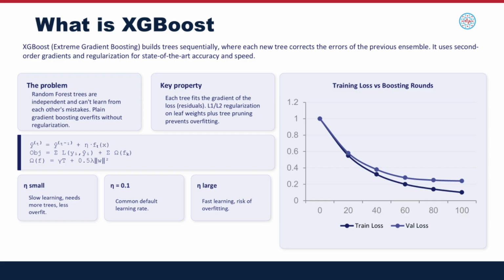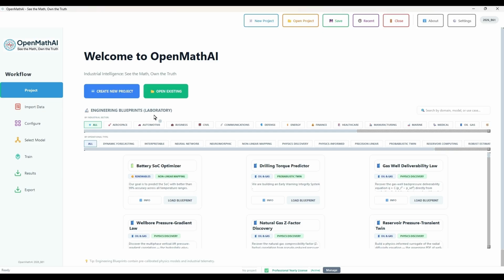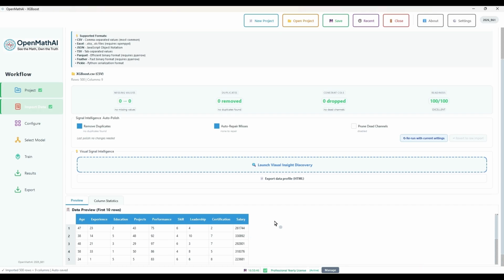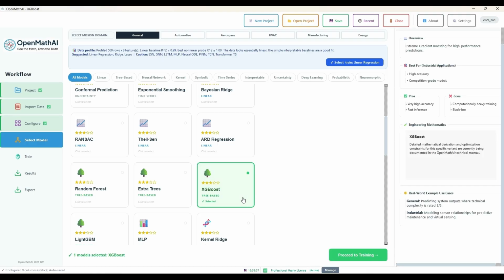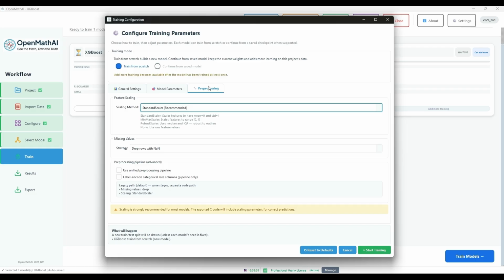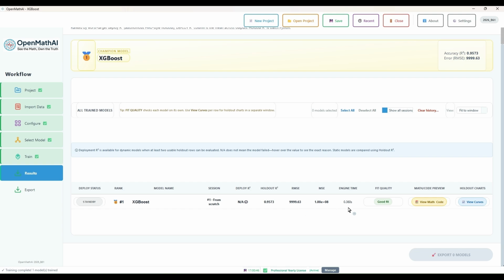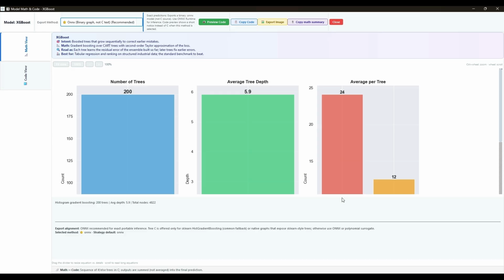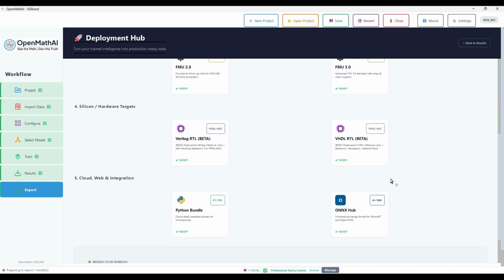Tutorial Series : XGBoost(eXtreme Gradient Boosting)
Discover how to build highly accurate and efficient machine learning models using XGBoost in OpenMathAI. In this tutorial, you'll learn how XGBoost combines gradient boosting, regularization, and advanced optimization techniques to solve complex regression and classification problems with exceptional predictive performance.

Unlike a single Decision Tree, XGBoost builds an ensemble of trees sequentially, where each new tree learns to correct the prediction errors made by the previous trees. By incorporating regularization, parallel processing, and efficient tree construction algorithms, XGBoost reduces overfitting, improves generalization, and delivers state-of-the-art performance on a wide variety of structured datasets.

With OpenMathAI, building an XGBoost model is completely code-free. Simply import your dataset, select the input and output variables, configure the boosting and regularization parameters, and train the model. OpenMathAI automatically handles the complete workflow, allowing you to evaluate predictions, compare actual and predicted values, analyse performance metrics, and understand feature importance without writing any code.

After training, models can be deployed through multiple production-ready formats including C/C++, ONNX, FMU, VHDL/Verilog, and optimized MCU code generation for embedded and industrial AI applications.

▶ What is XGBoost?

▶ How gradient boosting improves prediction accuracy

▶ Understanding sequential tree learning and error correction

▶ Configuring boosting, tree, and regularization parameters

▶ Training and validating XGBoost models in OpenMathAI

▶ Evaluating regression and classification performance

▶ Understanding feature importance and model predictions

▶ Deploying trained models as C/C++, ONNX, FMU, VHDL/Verilog, and MCU-ready code

XGBoost is widely used in predictive maintenance, finance, healthcare, fraud detection, battery analytics, energy systems, industrial automation, manufacturing, environmental modeling, marketing analytics, recommendation systems, cybersecurity, robotics, automotive engineering, digital twins, scientific research, and business intelligence. It is especially valuable when working with structured datasets containing complex nonlinear relationships where achieving high prediction accuracy and robust model performance is essential.

Whether you're predicting equipment failures, forecasting energy consumption, detecting anomalies, analysing customer behaviour, developing intelligent industrial applications, or building advanced digital twins, OpenMathAI provides a complete no-code workflow for XGBoost—from raw data and model training to performance validation and production-ready deployment.